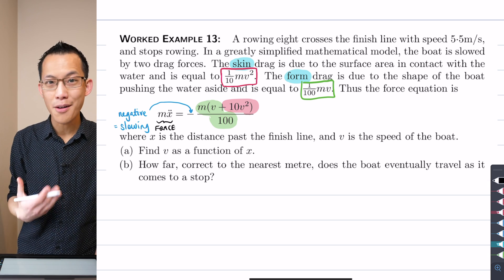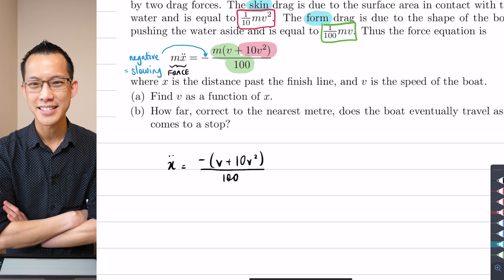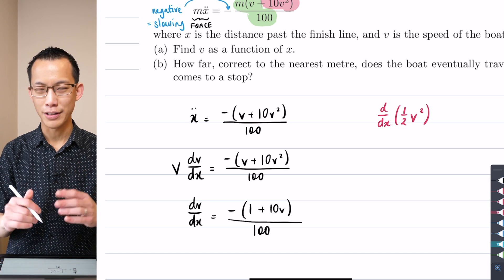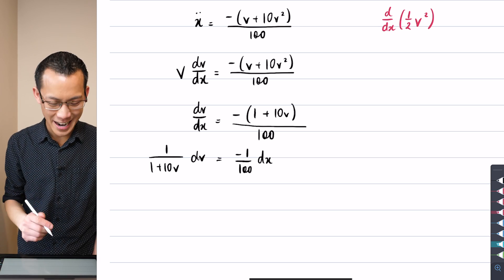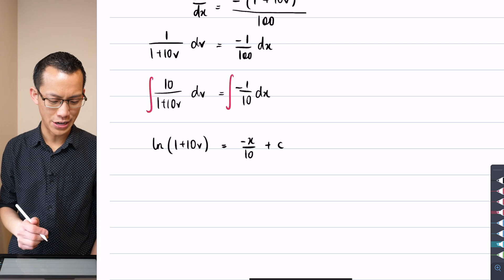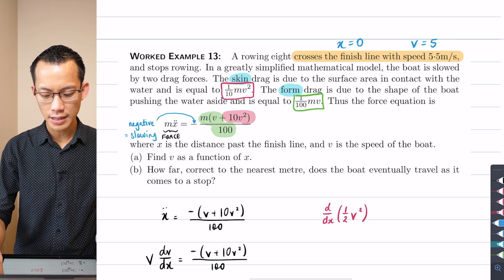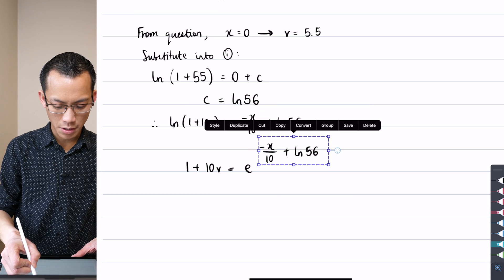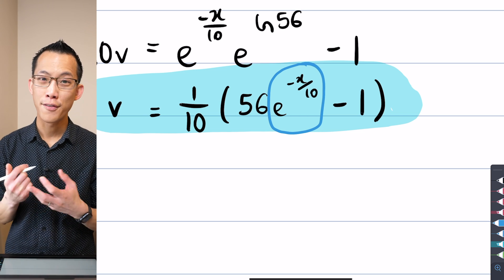Horizontal Resisted Motion (2 of 3: Velocity in terms of displacement)